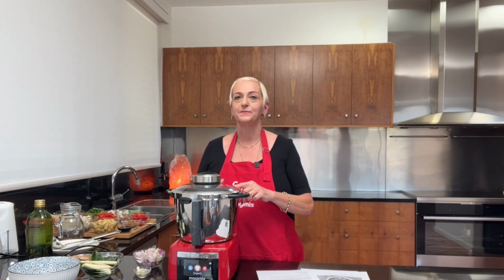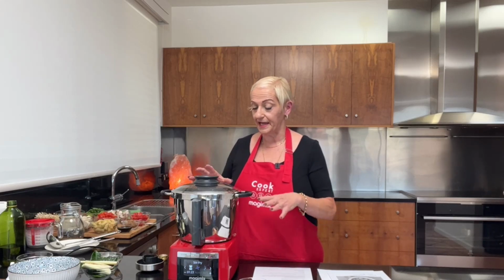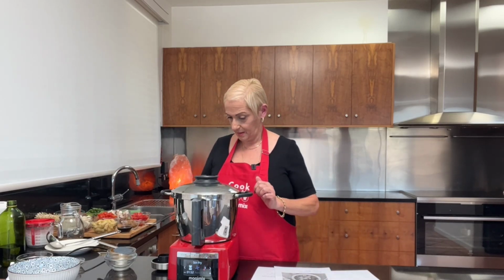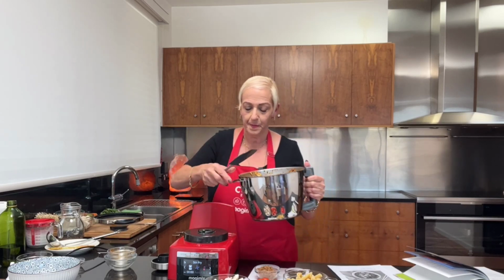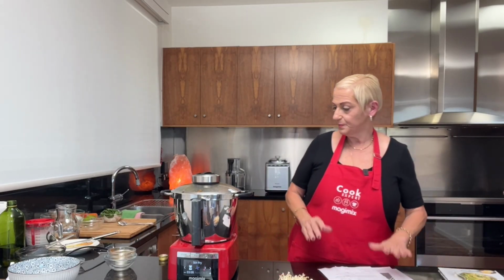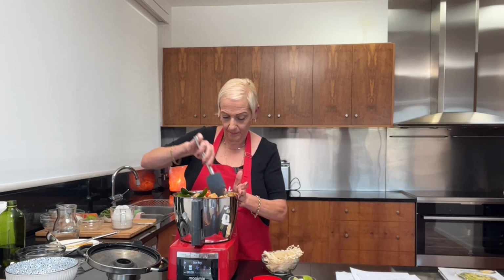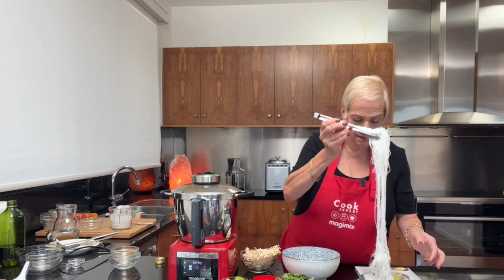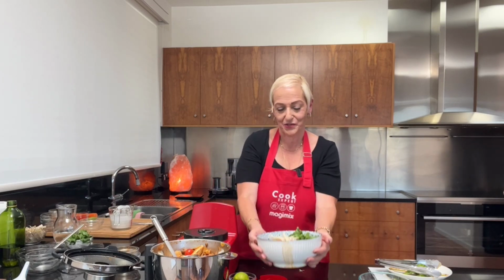Vegan Tom Yum Soup | LIVE: Magimix Cook Expert Cookalong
Spice up your kitchen with our Vegan Tom Yum Soup recipe! Learn to create this flavorful Thai soup, packed with aromatic herbs and veggies, without any animal products. Join us for a deliciously satisfying culinary adventure!

Serves 6

450 g Firm Tofu – cut large cubes
200g Cherry Tomatoes (cut in half)
250g baby corn (tin or fresh) chopped
150g Mushroom (quartered)button mushroom/straw mushroom optional
120g Enoki Mushrooms (optional)
100g Red capsicum – diced largely (optional replace with snow peas)
100g Spring Onions or Red Onions (peeled, sliced thick)
2 garlic cloves (peeled, sliced thinly
1-inch Galangal (thinly sliced)
1-inch Ginger (peeled thinly sliced or crushed)
1 Lemongrass (remove outer leaves, cut in half)
4 to 6 leaves Kaffir lime leaves
60g Thai Red Curry (Paste) (less or more according to taste)
50g Brown Sugar
100ml Coconut Milk
1 bunch of Coriander leaves (optional)
1 Lime–cut wedges
900ml Hot kettle of water
50ml Soy Sauce
1 Red Chili – sliced
Salt and Black Pepper
Oil
2 teaspoons of Sichuan Chili Sauce (optional)

METHOD
1. Add oil to the metal bowl, add sliced onion, sliced garlic

2. Saute the onion and garlic STIR FRY 1.30 MIN/AUTO/130C (cap off)

3. Add lemongrass, galangal, ginger, kaffir lime leaves and black pepper then reset the time on STIR FRY 2 MIN/AUTO/130C (cap off)

4. Add the remaining vegetables to the bowl, including mushrooms, capsicum, tofu, baby corn, sugar, thai red curry, and soy sauce.

5. Add 900ml of hot boiled water close the lid with the cap on and continue with the STIR FRY 5 MIN/AUTO/130C

6. Add the coconut milk and this is optional 60g of ENOKI MUSHROOMS

7. Close lid (cap on) 2.30 MIN/AUTO/160C

8. REMOVE THE LEMONGRASS AND PIECES OF GALANGAL BEFORE serving.

9. Use a ladle to scoop out the soup and add coriander and slice red chilli on top, cut the Lime into wedges and place it on the side. They can squeeze the Lime juice directly into their own bowl.

10. This can be served with zucchini noodles or rice vermicelli or rice.

Curious about a Magimix Product and want a one on one online demonstration?

SUBRSCRIBE to our channel for more product information and tips & tricks!